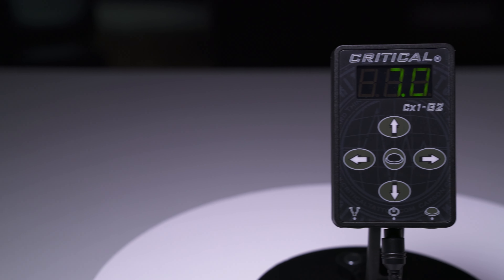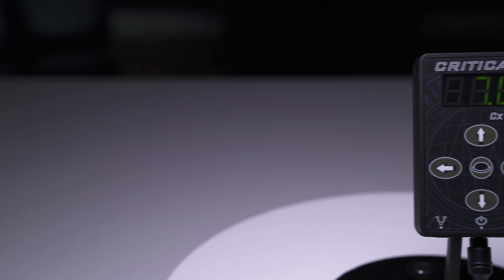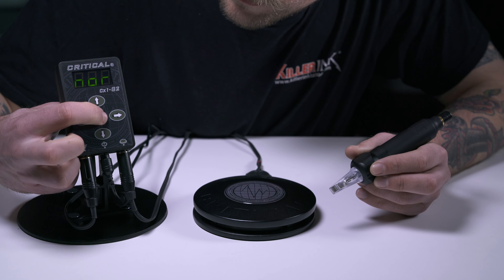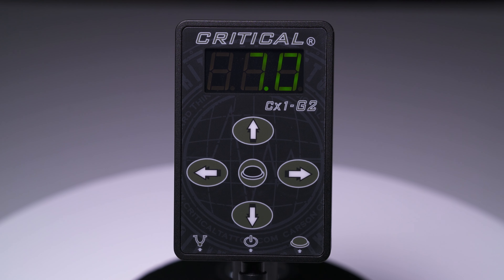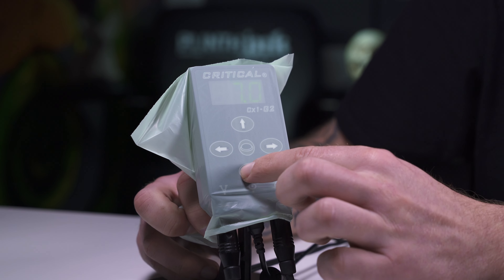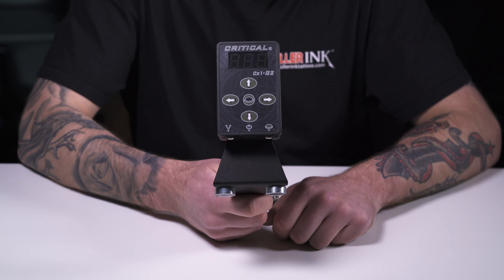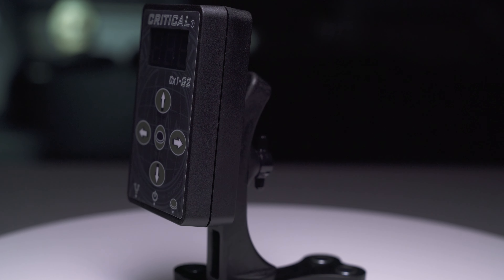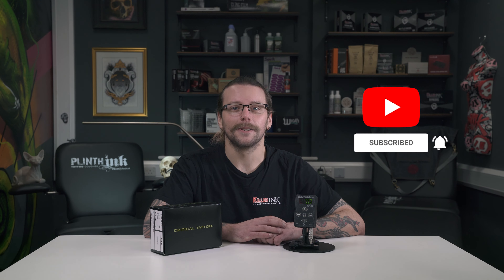Critical CX1 G2 Tattoo Power Supply | Review, Setup & Unboxing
We unbox, set-up and review the Critical CX1 G2 power supply and talk you through its features.

The CX1 G2 is a small power unit that is jam-packed with features and loved by many tattoo artists across the globe.

Compared to the first-generation model, Critical made some significant quality of life improvements for the second-gen CX1 power supply.

The Critical CX1 G2 is available to order from Killer Ink Tattoo

Hey guys, Liam from Killer Ink here, and today I’m going to be showing you the second-generation Critical CX1 power supply.

As you can see, the robust Critical CX1 features a display at the top, 5 operating buttons in the middle, and an input for a power cable at the base, along with a standard ¼-inch clip cord and foot pedal connections either side.

This version of the CX1 is not as bulky as its predecessor and offers a bigger and brighter LCD display for easier use and reading. It also offers a fully digital microprocessor control for increased adaptability.

Critical also included a pedal override feature with the second-generation CX1, which allows the user to run their tattoo machine without a foot switch.

If you are using a foot switch, such as the Critical Wired Foot Pedal we have here, the manufacturer added the ability to use a maintained pedal mode to go along with the pre-existing momentary mode. You can toggle between the two modes with a simple press of a button like so…

For those using hard-starting rotaries, the CX1 is jump start enabled to provide that extra boost of power when starting your machine. To enable jump start, press and hold the up and down arrows until ‘En’ is displayed. Simply repeat the process to disable the feature, with the display showing ‘dis’.

The Critical CX1 offers a peak inrush current of 6 Amps, with a 3 Amp true RMS continuous current. The higher ampacity and built-in short circuit protection offered by the second-generation CX1 allow you to run any rotary or coil machine without power fluctuations.

In addition, this power supply has a precision regulated set point voltage of between 1.5 and 17 Volts DC and can be adjusted in 0.1 Volt steps.

Thanks to its small size, the CX1 can be covered with your typical machine or bottle bags and the lack of protruding buttons make it easy to wipe down if needed.

As well as receiving a 2-year full manufacturer warranty when ordering the Critical CX1, you’ll also get a second-generation magnetic mount, a wing nut screw, cable, and a 45 Watt grounded power adapter – which replaces the non-grounded 36 Watt version that comes with the previous model.

We also offer additional and replacement mounting options on our site. The Critical CX Universal Mount can be used with the CX1 to mount the power supply on any magnetic surface. If you wish to use the mount on non-magnetic surfaces, we offer packs of 3 Critical CX suction cups to replace the magnets.

You can also go for the Critical CX steel baseplate, which is another great option when you’re working off a non-magnetic surface and need a free-standing unit. Attach your CX1 to the mount and then place it on the baseplate with the magnets. The combination of a heavy weight and rubber base means that the baseplate will definitely stay put while you’re working!

So now that you’ve seen it, what do you think? Will the Critical CX1 be your next power supply?